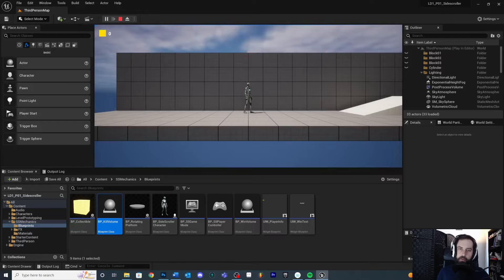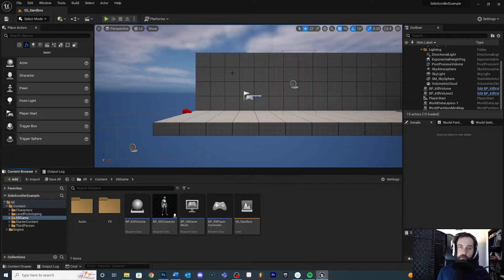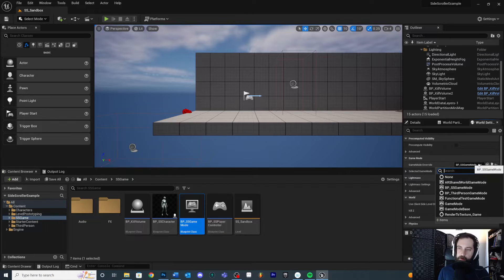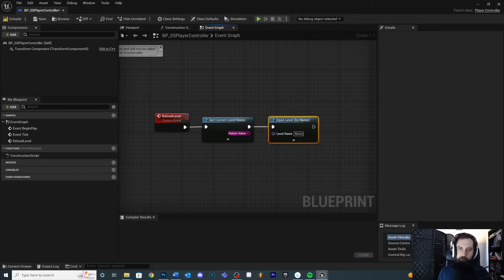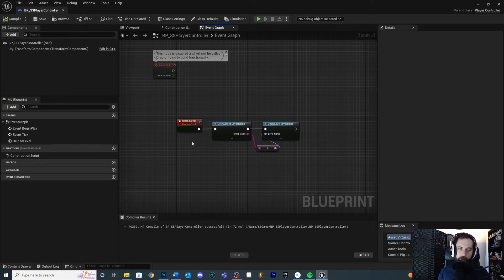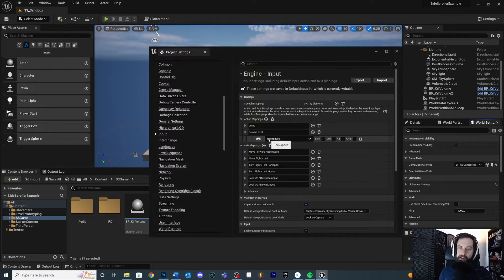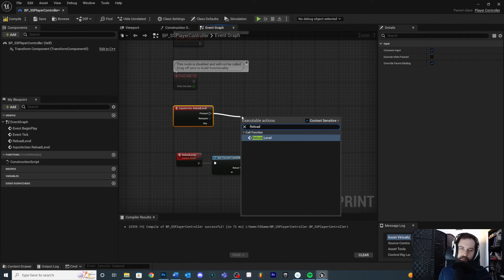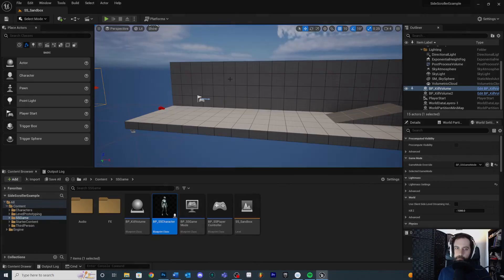Reload Level On Key Press in Unreal 5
Reload your level on a key press. Super helpful for testing and Retrying your game without closing and reopening!

00:00 - Intro
00:26 - Setup
02:14 - PlayerController Logic
03:33 - Setup Input Action
04:54 - Call Input Action
05:38 - ReloadLevel Event
06:20 - Final Result